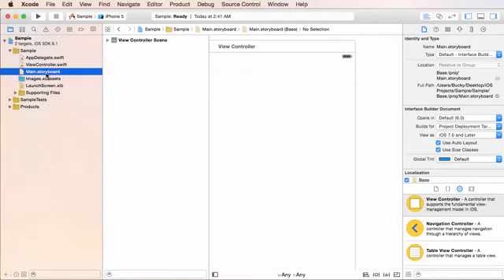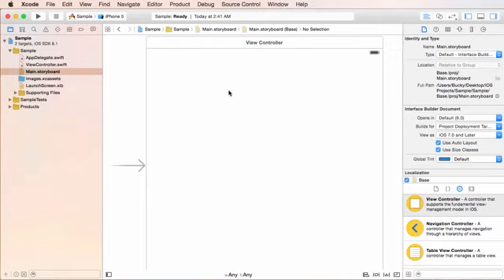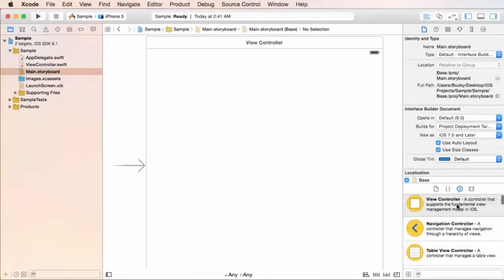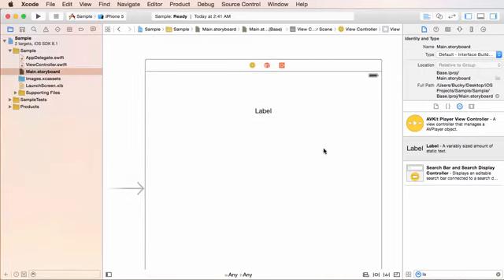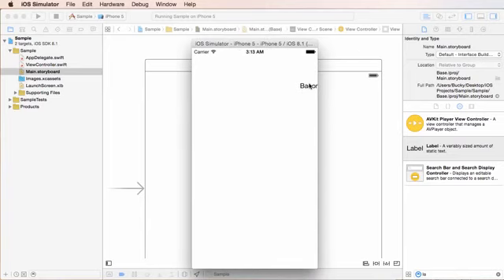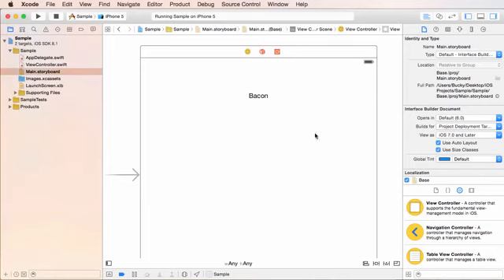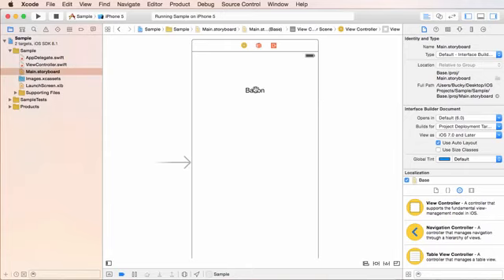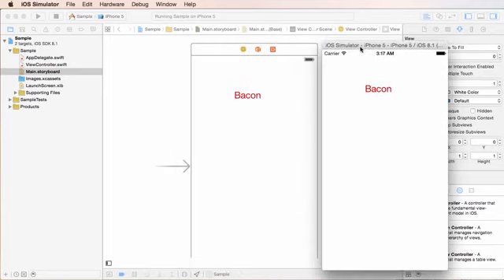06 iOS Development with Swift Tutorial 6 Creating a Simple Design